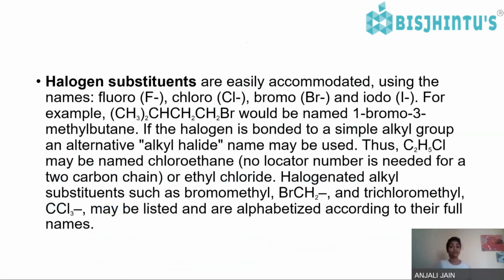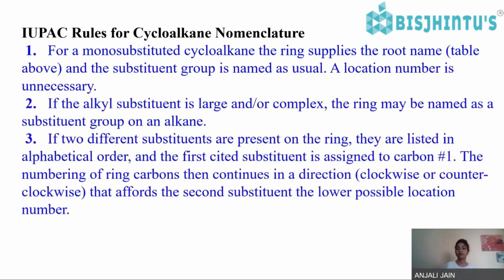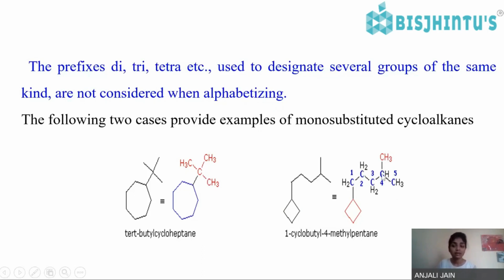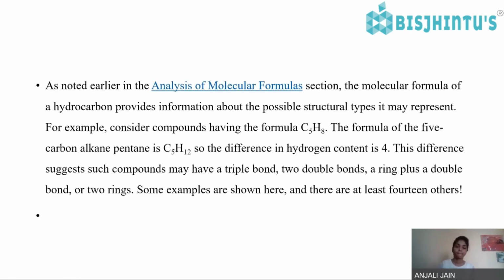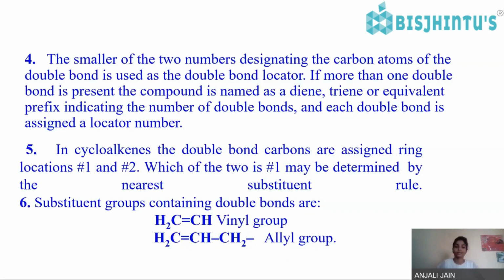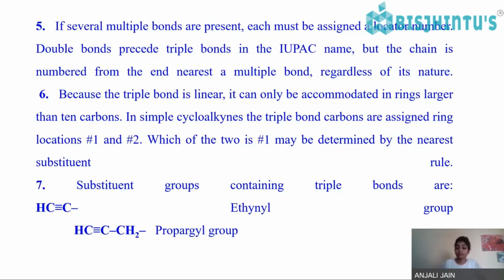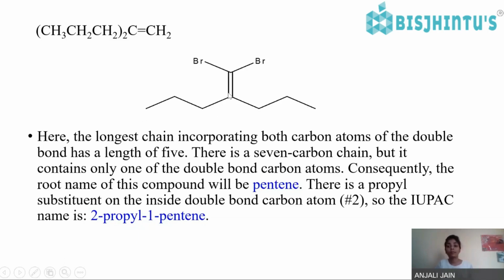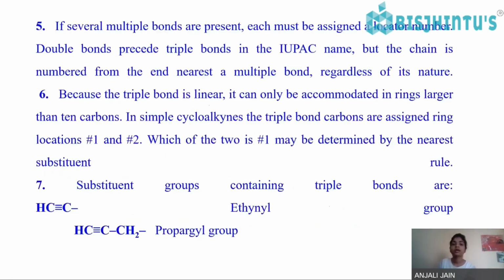General Organic Chemistry (GOC) Class 11, Part 2!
In this video, we will continue our discussion of General Organic Chemistry (GOC), which is an important part of the syllabus for CBSE Class 11 Chemistry. We will explore the more advanced topics of GOC. This video is perfect for students who are already familiar with the basics of GOC and want to take their knowledge to the next level.